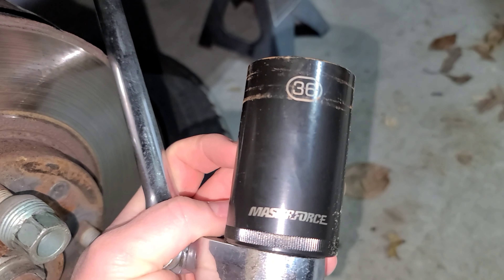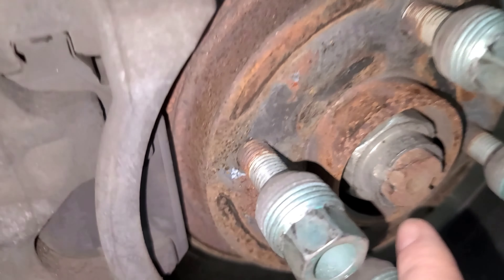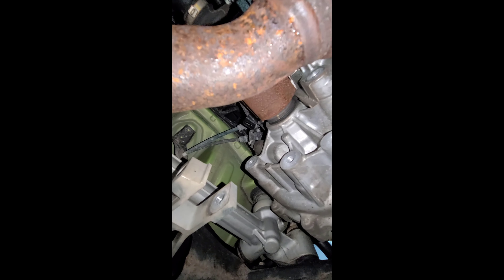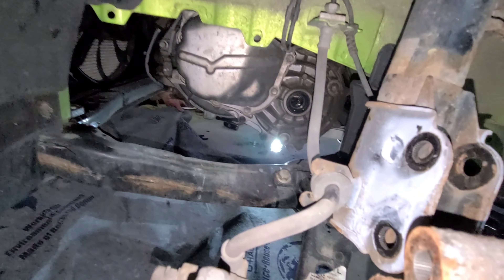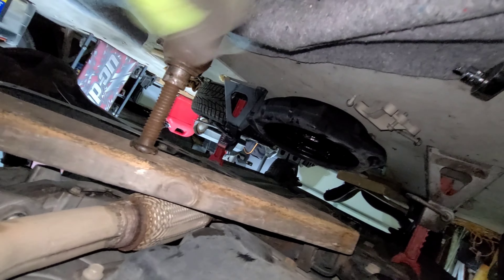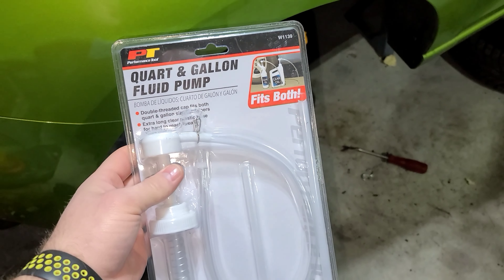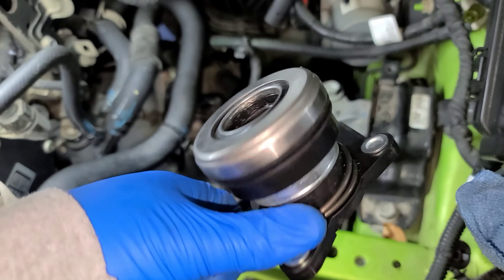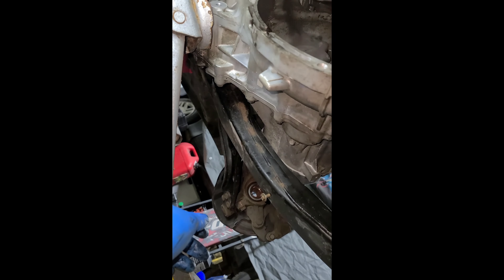2016 Chevy Spark Clutch Replacement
Removal and replacement of chevy spark clutch. was a pretty simple project and mostly used 18mm, 10mm and 15mm on everything.